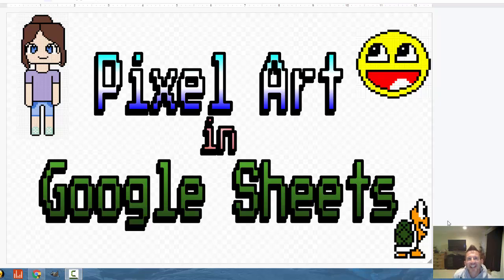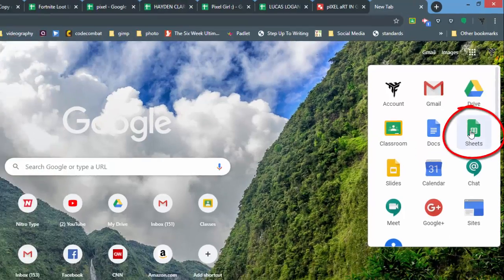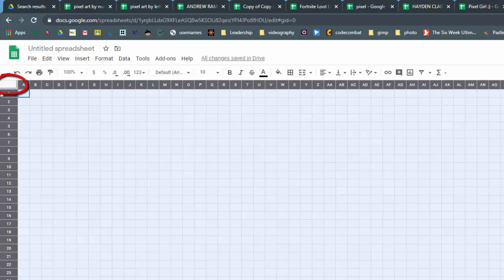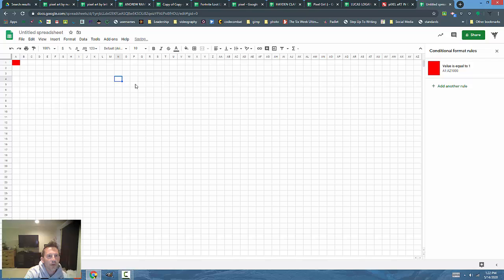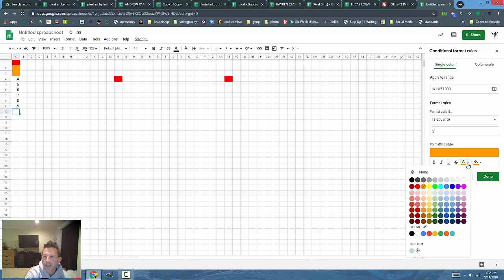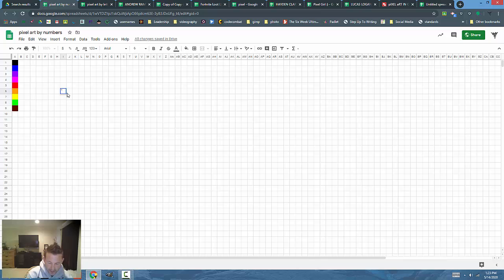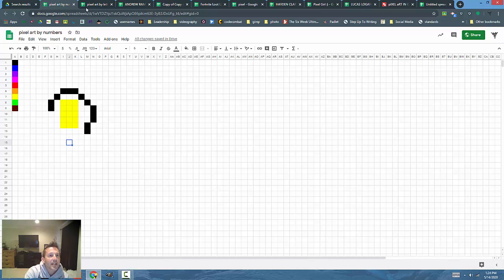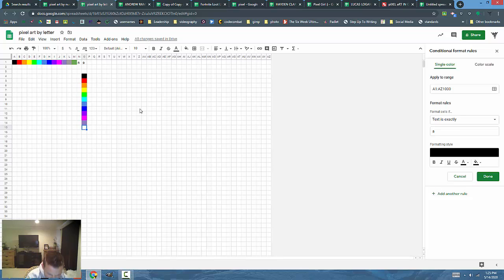PIXEL ART IN GOOGLE SHEETS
In this video I share how to format Google Sheets so that one can make fun pixel art. Students and Adults can have a great time creating pixel art through conditional formatting in Google Sheets.

If you don't want to format your own sheet and just want to create you may click on this link for a google sheet that is already formatted. Then just click make a copy and you are good to go for making your own pixel art.

If you need more colors than just 9, try clickin on this link that lets you letters, rather than numbers for coloring in your pixel art. Once again, once you have opened it, just make a copy and go.